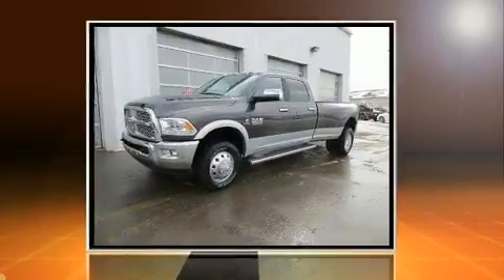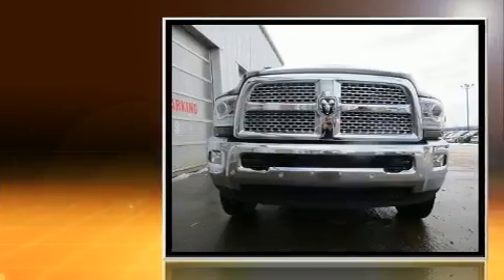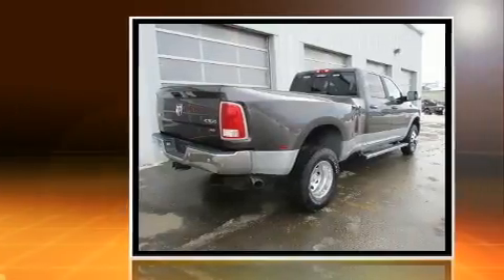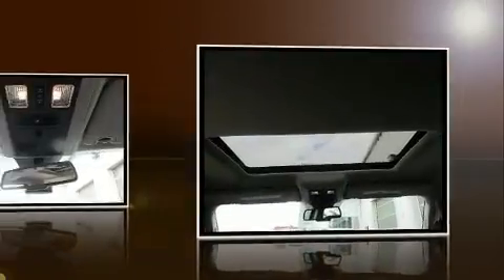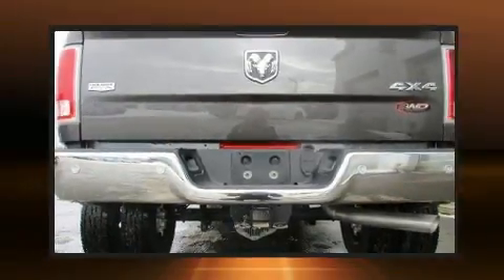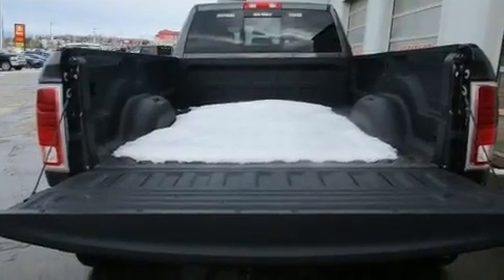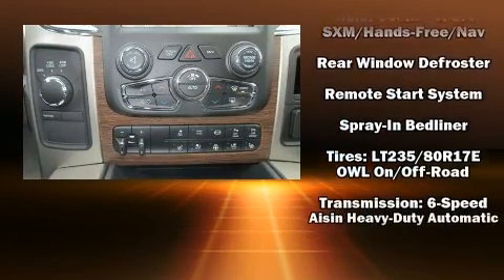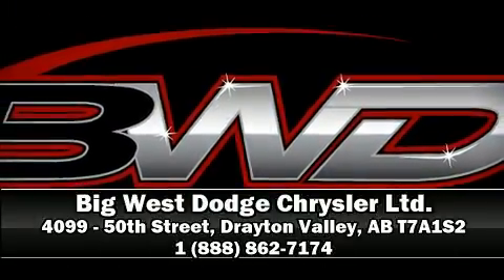2017 Ram 3500 Laramie in Drayton Valley, AB T7A1S2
Big West Dodge Chrysler Ltd.
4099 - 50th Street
in Drayton Valley, AB T7A1S2

Get excited about the 2017 Ram 3500. This 4 door, 5 passenger truck provides a satisfying ride for all passengers. Under the hood you'll find a 6 cylinder engine with more than 300 horsepower, and for added security, dynamic Stability Control supplements the drivetrain. Four wheel drive allows you to go places you've only imagined. A wealth of standard features means that you no longer have to sacrifice. Like leather upholstery, a tachometer, a power seat, heated and ventilated seats, front fog lights, turn signal indicator mirrors, rain sensing wipers, and seat memory. For drivers who enjoy the natural environment, a power moon roof allows an infusion of fresh air. Audio features include an AM/FM radio, steering wheel mounted audio controls, and 10 speakers, providing excellent sound throughout the cabin. Passengers are protected by various safety and security features, including: head curtain airbags, front SIDE impact airbags, traction control, brake assist, a panic alarm, and 4 wheel disc brakes with ABS. Our knowledgeable sales staff is available to answer any questions that you might have. They'll work with you to find the right vehicle at a price you can afford. Stop by our dealership or give us a call for more information.